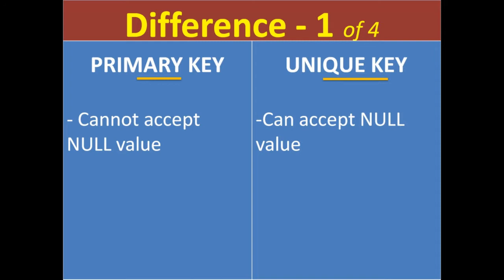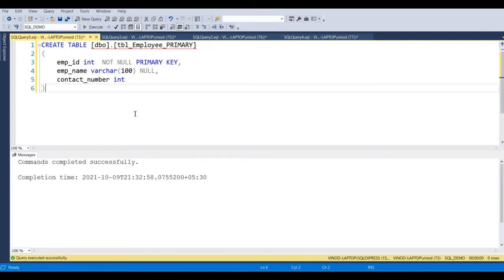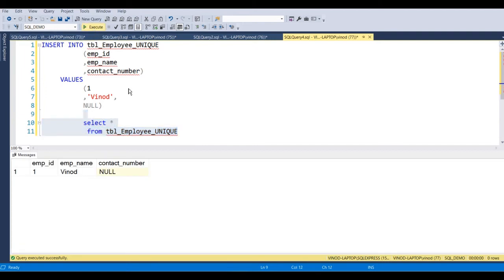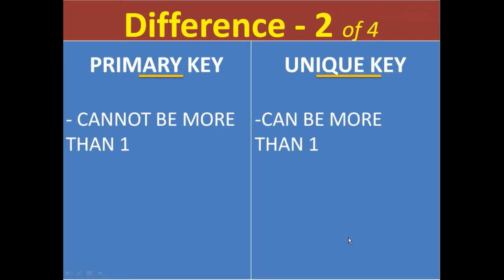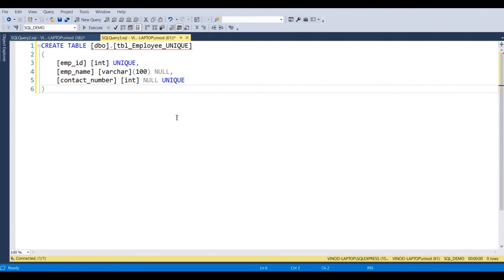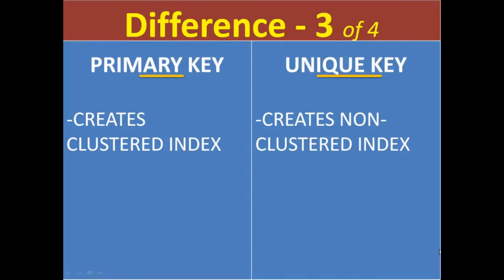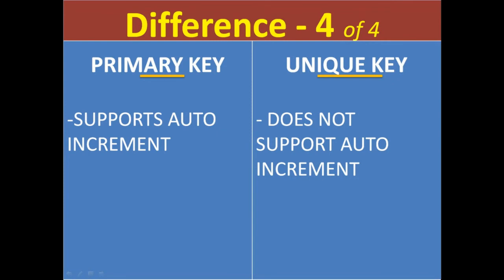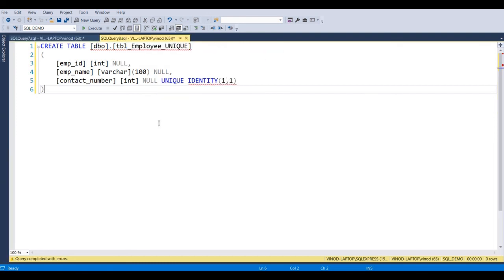Difference between Primary key and Unique key in SQL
Introduction: (0:00)
Difference 1: (2:17)
Difference 2: (7:26)
Difference 3: (14:46)
Difference 4: (17:40)
Closing notes: (21:36)